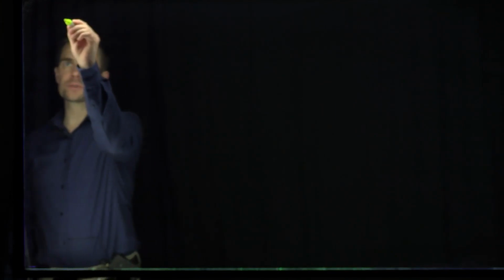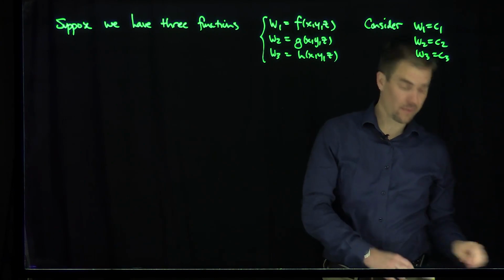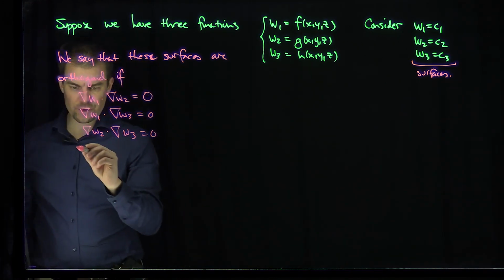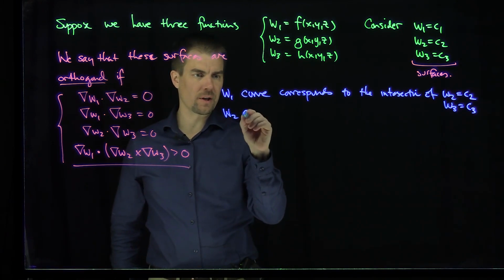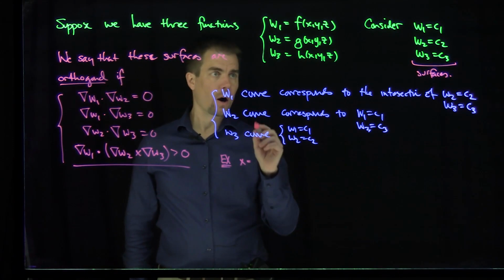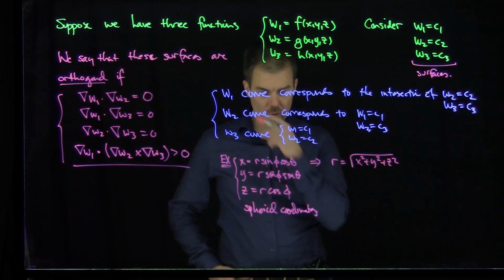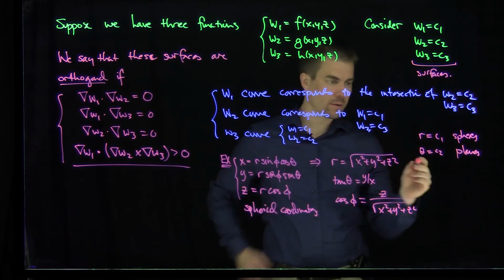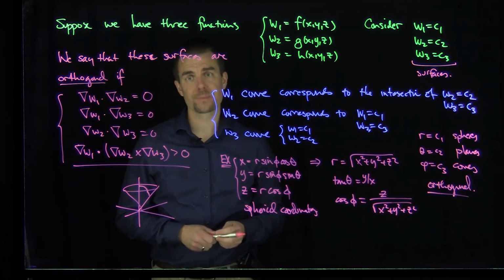Orthogonal Level Surfaces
We define the idea of orthogonal level surfaces. We will use the intersection of these surfaces to construct curves which will be used in the theory of orthogonal curvilinear coordinates.